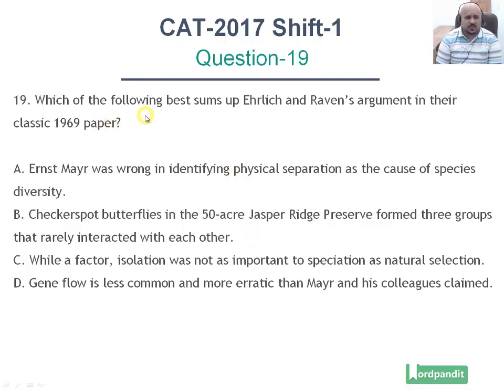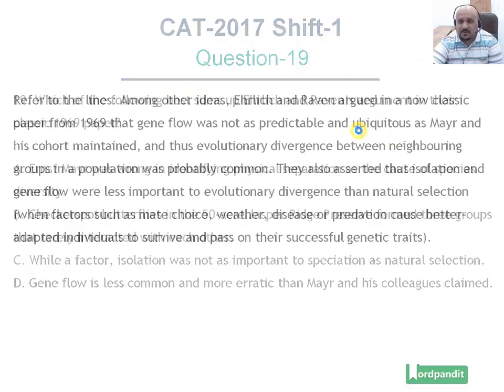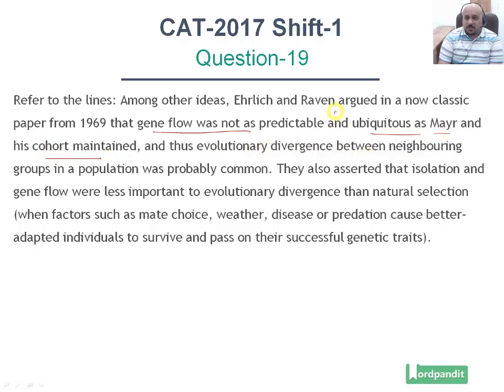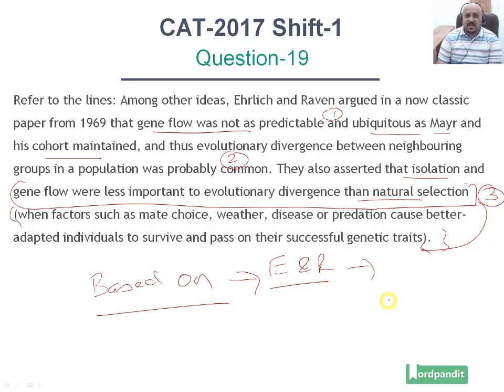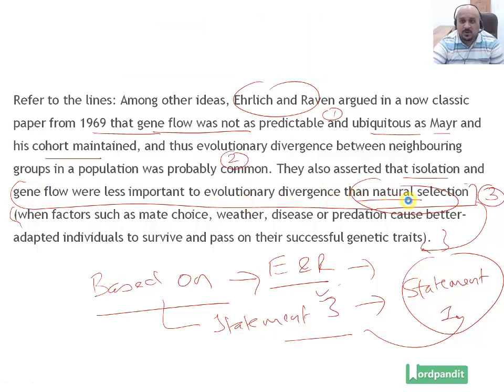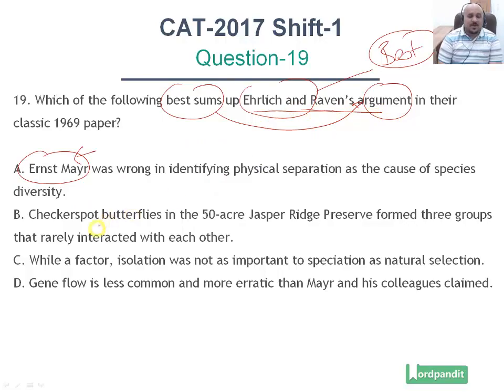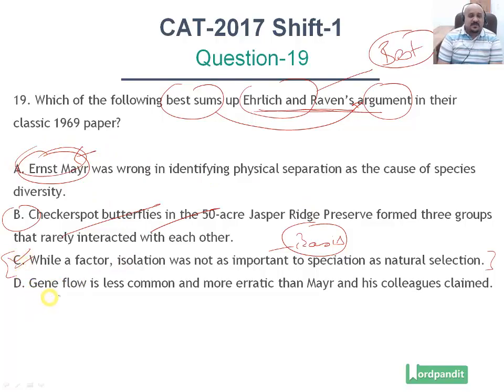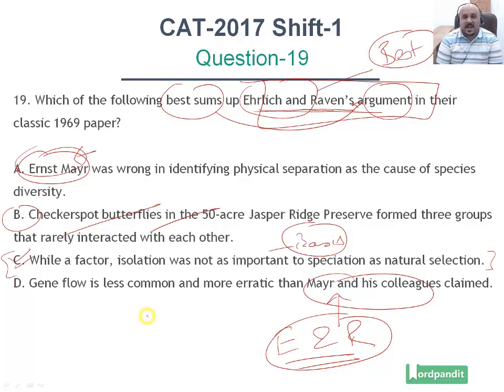CAT-2017 Slot-1 VA-RC Question 19 | CAT 2017 Verbal Ability Analysis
Question is based on the Passage:
Scientists have long recognised the incredible diversity within a species. But they thought it reflected evolutionary changes that unfolded imperceptibly, over millions of years. That divergence between populations within a species was enforced, according to Ernst Mayr, the great evolutionary biologist of the 194 Os, when a population was separated from the rest of the species by a mountain range or a desert, preventing breeding across the divide over geologic scales of time. Without the separation, gene flow was relentless. But as the separation persisted, the isolated population grew apart and speciation occurred.

In the mid-1960s, the biologist Paul Ehrlich - author of The Population Bomb (1968) - and his Stanford University colleague Peter Raven challenged Mayr's ideas about speciation. They had studied checkerspot butterflies living in the Jasper Ridge Biological Preserve in California, and it soon became clear that they were not examining a single population…..

Question 19. Which of the following best sums up Ehrlich and Raven’s argument in their classic 1969 paper?
A. Ernst Mayr was wrong in identifying physical separation as the cause of species diversity
B. Checkerspot butterflies in the 50-acre Jasper Ridge Preserve formed three groups that rarely interacted with each other.
C. While a factor, isolation was not as important to speciation as natural selection.
D. Gene flow is less common and more erratic than Mayr and his colleagues claimed.

To gain clarity on the kind of questions asked in the verbal ability section of CAT, we have created a complete video series on CAT 2017 verbal ability analysis.

Happy learning! :)